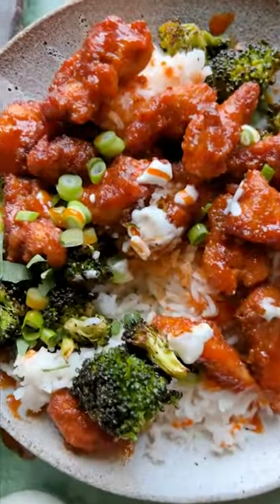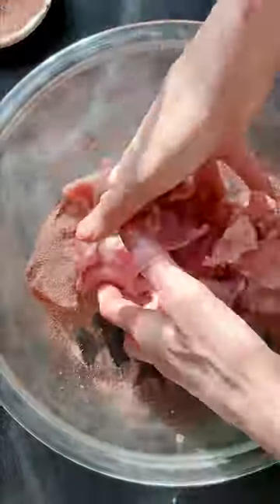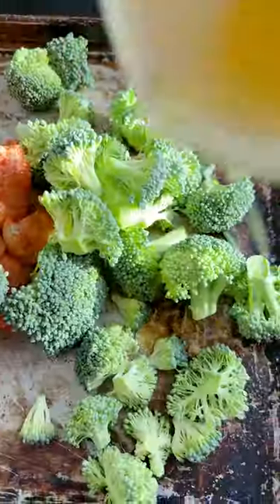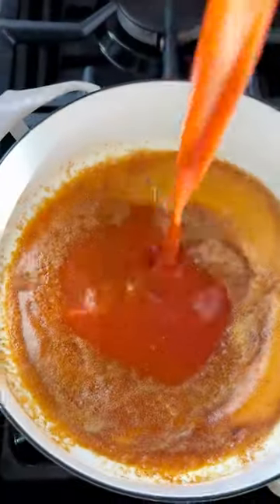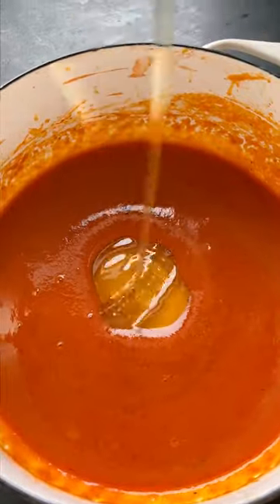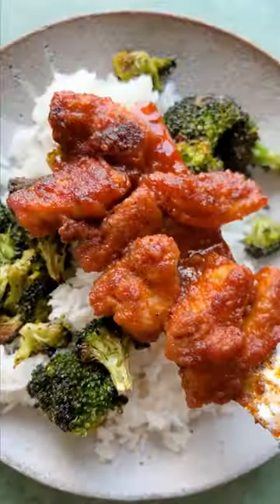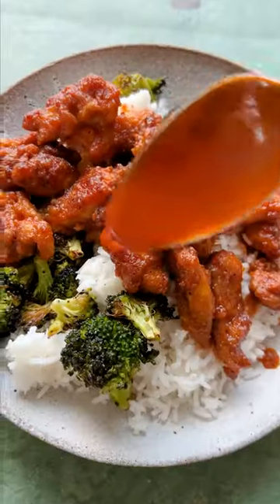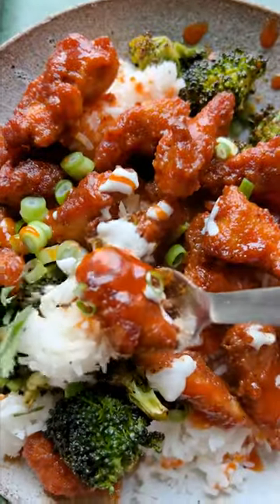The perfect sheet pan dinner!